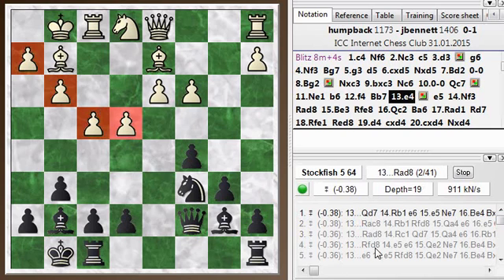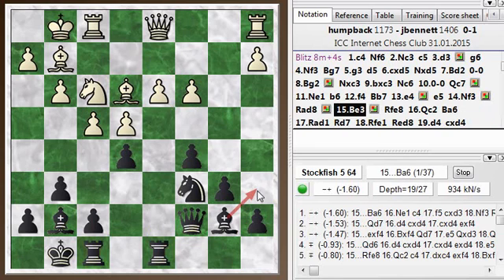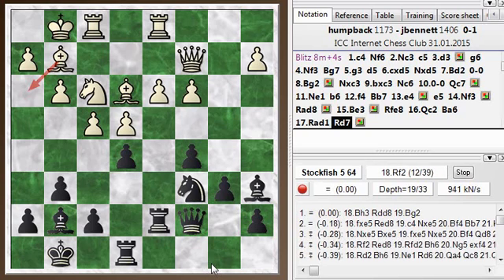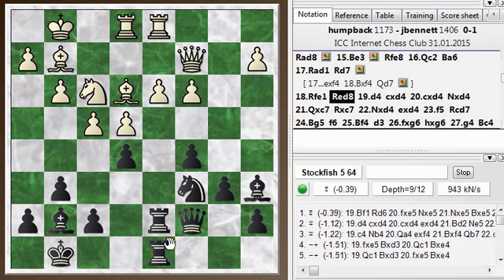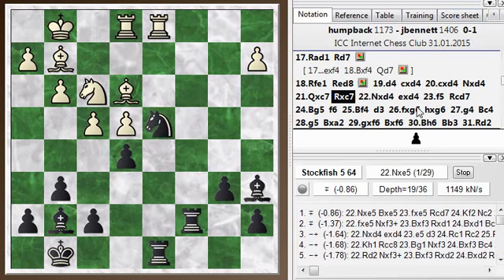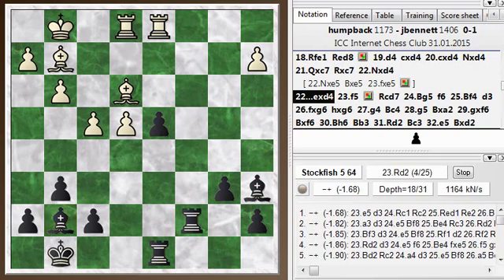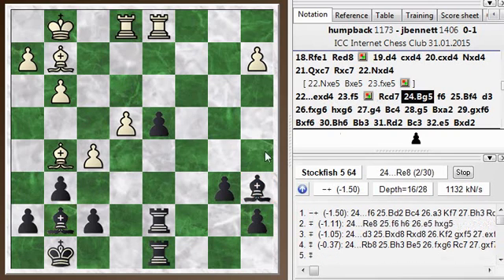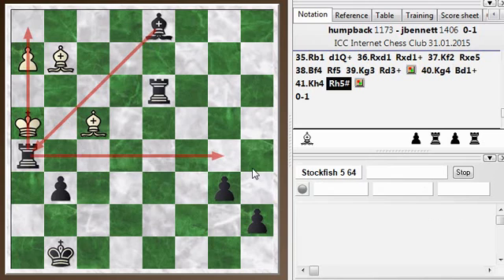Blitz chess postmortem #398: English opening - Symmetrical variation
I go over the game with the help of a chess engine.  In this game, it appears that my play was pretty good overall, but there were still a few opportunities for improvement.